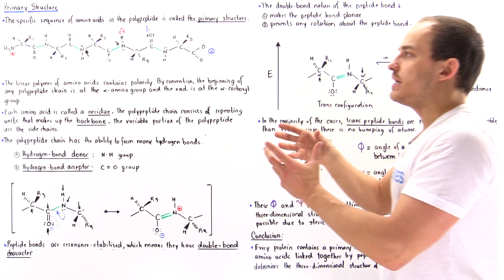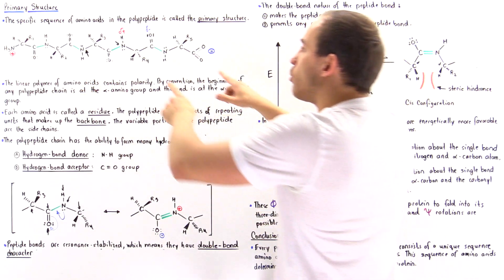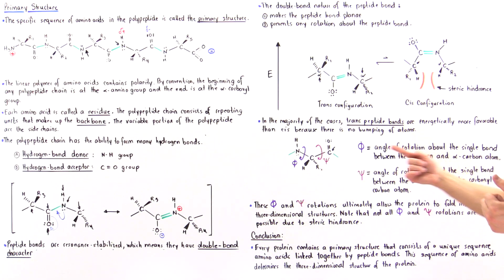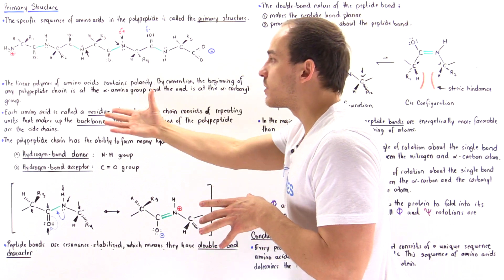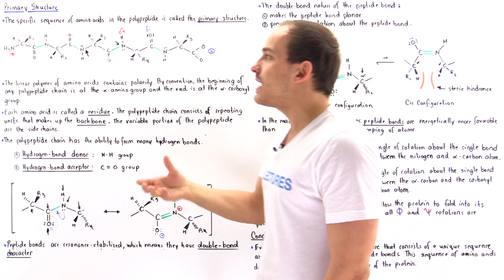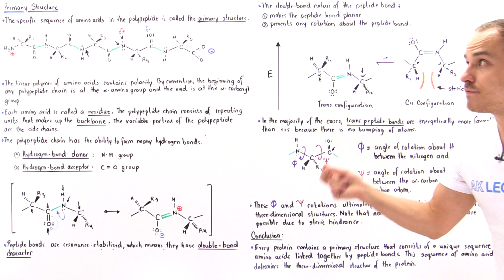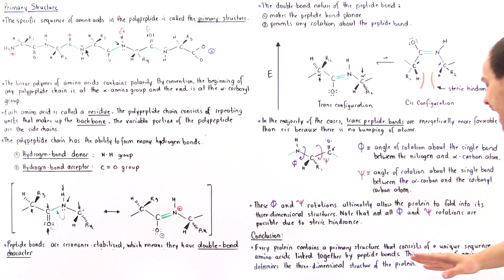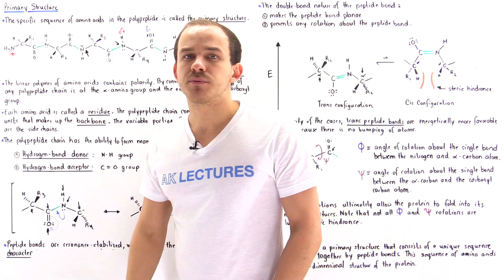Primary Structure of Proteins (Part II)